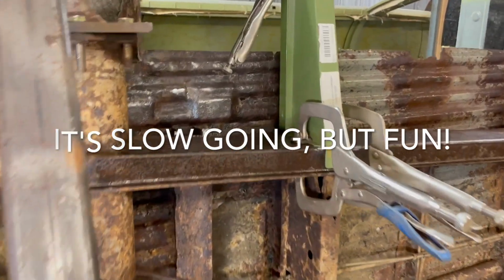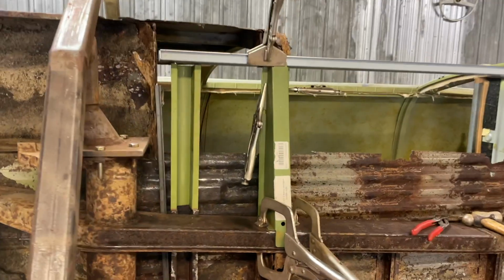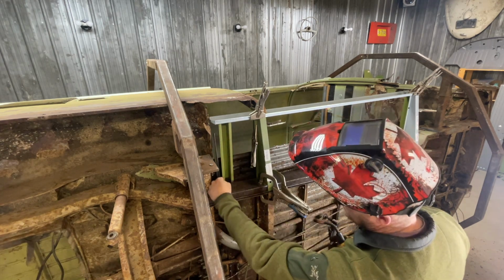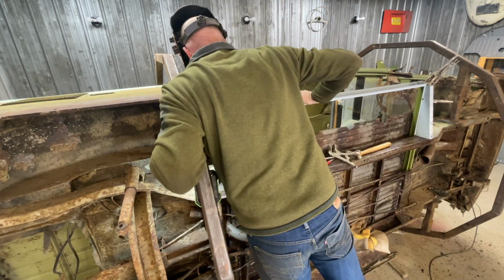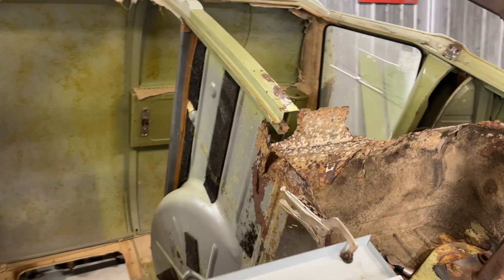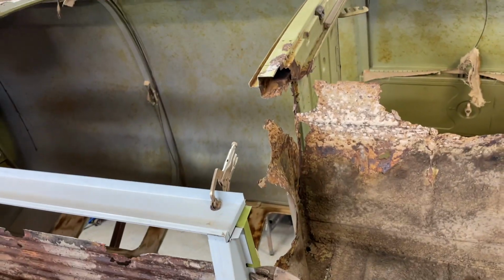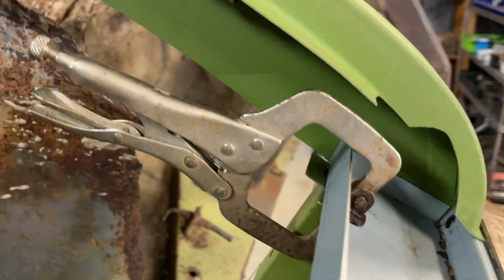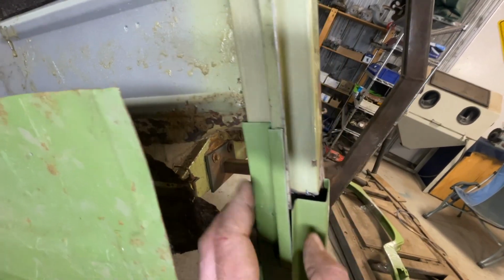1961 Volkswagen Mango Bus Restoration EP5